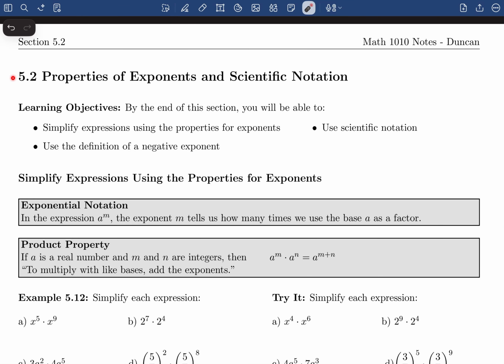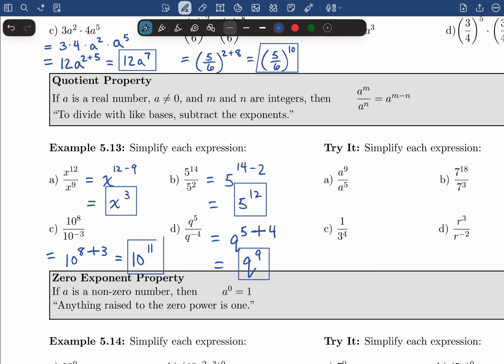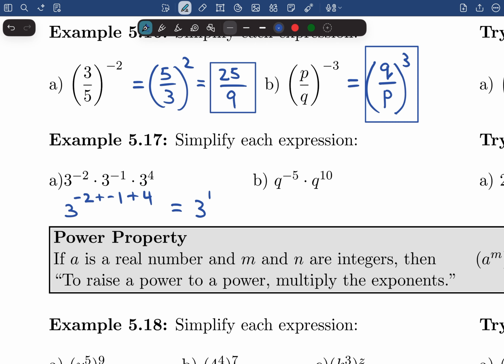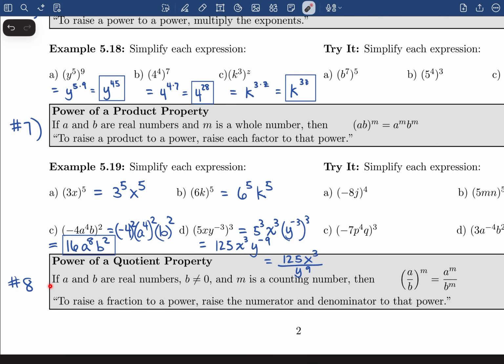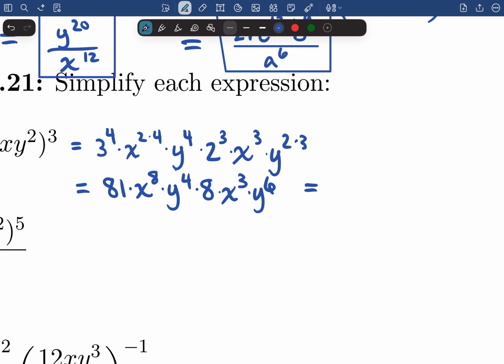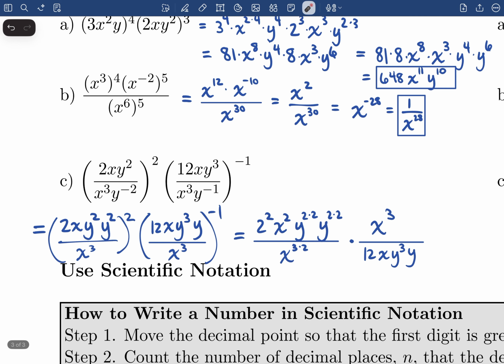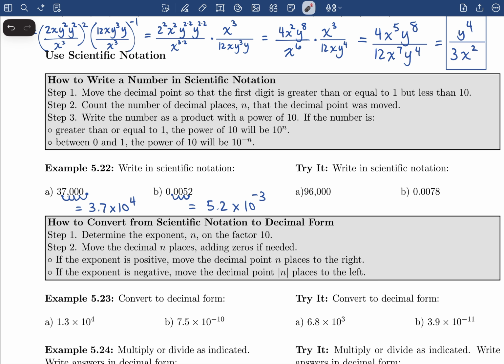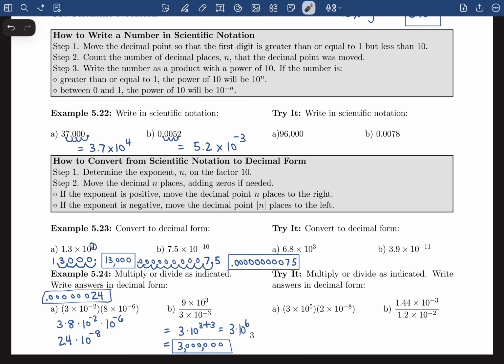5.2 Video Lesson - Math 1010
Properties of Exponents and Scientific Notation